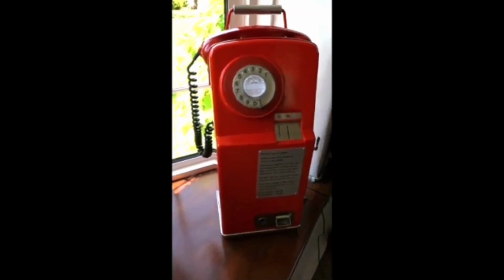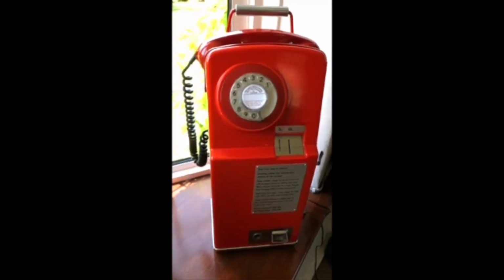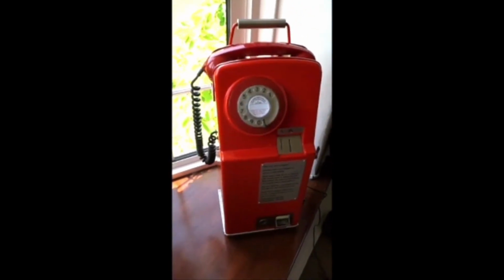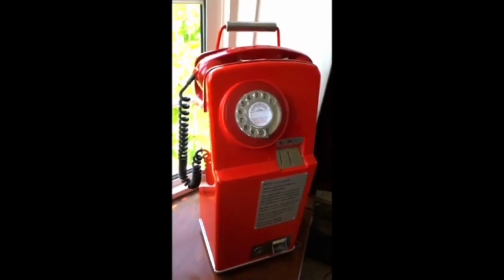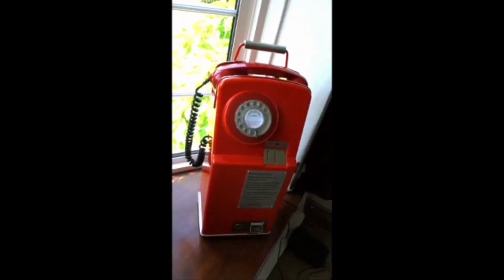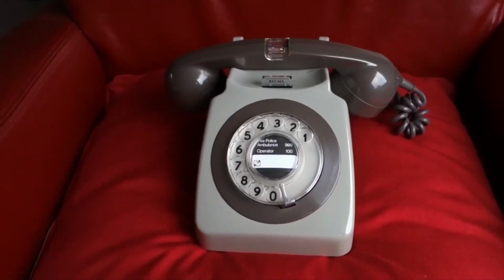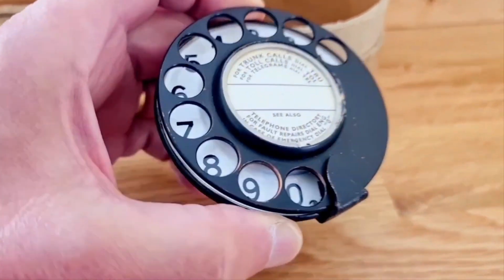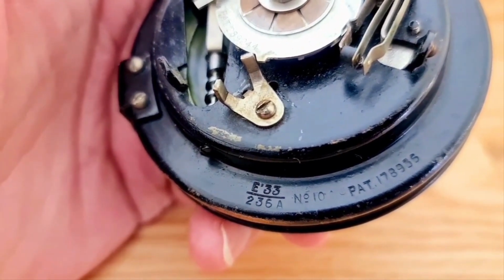HOW TO USE A DIAL TELEPHONE (1900 ~ 1980s)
HOW TO USE AN OLD FASHIONED TELEPHONE IN SEVEN EASY STEPS: YES, IT’S THAT HEAVY PLASTIC DEVICE WITH A DIAL AND CORD ATTACHED, THAT LOOKS LIKE IT BELONGS IN A MUSEUM.
STEP ONE: FIRST, YOU NEED TO PICK UP THE HANDSET AND HOLD IT TO YOUR EAR. THIS IS WHERE YOU GET THAT CLASSIC FEELING OF HOLDING A BRICK UP TO YOUR HEAD, SIMILAR TO HOLDING YOUR SMARTPHONE WHILE YOU MAKE A CALL. YOU MIGHT HEAR A FAINT CRACKLING SOUND, WHICH IS JUST THE RESULT OF DECADES USE.
STEP TWO: LISTEN FOR A DIAL TONE: A ROTARY DIAL TELEPHONE WILL GIVE YOU A DIAL TONE ONCE YOU'VE PICKED UP THE HANDSET, IT’S A STEADY HUMMING SOUND THAT INDICATES THAT THE PHONE IS WORKING AND YOU'RE READY TO MAKE A CALL. UNLIKE A SMARTPHONE, DIAL TELEPHONES DO NOT HAVE A SCREEN THAT DISPLAYS INFORMATION ABOUT YOUR CALL, SUCH AS SIGNAL STRENGTH OR BATTERY LIFE.
STEP THREE: FOCUS YOUR ATTENTION ON THE ROTARY DIAL. IT'S THAT CIRCULAR CONTRAPTION WITH NUMBERS ON IT, RANGING FROM 0 TO 9. EACH NUMBER IS SEPARATED BY A SMALL GAP, AND THERE'S A METAL STOPPER AT THE END OF THE DIAL'S ROTATION. ROTATE THE DIAL TO THE RIGHT , YES DIAL THE NUMBER, YOU NEED TO USE THE DIAL ON THE FRONT OF THE PHONE MANUALLY ROTATE THE DIAL! UNLIKE A SMARTPHONE, WHICH HAS A TOUCH-TONE KEYPAD. WHEN YOUR FINGER REACHES THE STOPPER, LET IT SNAP BACK TO ITS ORIGINAL POSITION. YOU'LL HEAR A CLICKING SOUND WITH EACH NUMBER THAT YOU DIAL, AND THE DIAL ITSELF WILL ROTATE BACK TO ITS ORIGINAL POSITION AFTER EACH CLICK UNTIL YOUR FINGER HITS A LITTLE METAL STOPPER. REPEAT  THIS STEP FOR THE REMAINING SIX DIGITS OF YOUR PHONE NUMBER. FEEL THE EXERTION IN YOUR FINGER AS YOU TURN THE DIAL, ONE NUMBER AT A TIME. ADMIRE THE SOUND OF THE DIAL RETURNING TO ITS STARTING POSITION AFTER EACH NUMBER, AN OLD WHIRRING NOISE THAT FILLS YOUR EAR. AND DON'T FORGET, IF YOU ACCIDENTALLY GO PAST THE NUMBER YOU WANTED, YOU GET TO START ALL OVER AGAIN.
STEP FOUR: LISTEN FOR THE RINGING SOUND: ONCE YOU'VE DIALLED THE NUMBER, YOU'LL HEAR A RINGING SOUND, BUT IT'S NOT THE SAME AS THE MULTITUDE OF CUSTOMISED RINGTONES YOU HAVE ON A SMARTPHONE. DIAL TELEPHONES HAVE A DISTINCTIVE RINGING SOUND THAT HASN'T CHANGED FOR DECADES, A THROWBACK TO SIMPLER TIMES WHEN PEOPLE HAD MORE TIME AND A SLOWER PACE OF LIFE.
STEP FIVE: WAIT FOR THE OTHER PERSON TO PICK UP, TAKE IN YOUR SURROUNDINGS. PERHAPS YOU'RE STANDING IN A DIMLY LIT HALLWAY OR SITTING IN A STUFFY OFFICE. MAYBE THERE'S A CLOCK TICKING IN THE BACKGROUND OR A FAINT SMELL OF STALE COFFEE. OR BACK IN THE 80S. WHATEVER THE CASE, EMBRACE THE MOMENT, TAKE IN THE TIME TO SIMPLY PAUSE AND REFLECT. UNLIKE SMARTPHONES, ROTARY DIAL TELEPHONES DO NOT HAVE A SPEAKERPHONE OR VIDEO CHAT FEATURE.
STEP SIX: WHEN THE OTHER PERSON FINALLY ANSWERS, LISTEN TO THE SOUND OF THEIR VOICE CRACKLING OVER THE LINE. YOU MAY ALSO GET SOME RANDOM PERSON ON THE LINE AT THE SAME TIME, DON’T WORRY THIS IS NORMAL. ENGAGE IN CONVERSATION: TO TALK ON A ROTARY DIAL TELEPHONE, YOU NEED TO HOLD THE EARPIECE UP TO YOUR EAR AND SPEAK INTO THE MOUTHPIECE, WHICH IS LOCATED AT THE BOTTOM OF THE HANDSET. WHEN THE OTHER PERSON SPEAKS, YOU'LL HEAR THEIR VOICE THROUGH THE SPEAKER, SAVOURING THE EXCHANGE OF WORDS AND THE FEELING OF CONNECTION. IF THE CALL IS LONG, YOU MIGHT START TO FEEL THE WEIGHT OF THE HANDSET IN YOUR HAND, WHICH COULD MAKE YOUR ARM ACHE AND IF THEY DON'T ANSWER, WELL, I GUESS YOU'LL JUST HAVE TO START ALL OVER AGAIN, WON'T YOU?
STEP SEVEN: HANG UP THE HANDSET: WHEN YOU'RE FINISHED WITH YOUR CONVERSATION, YOU CAN HANG UP THE HANDSET BY PLACING IT BACK IN ITS CRADLE. THIS WILL DISCONNECT THE CALL AND MAKE THE PHONE READY FOR THE NEXT USE. UNLIKE SMARTPHONES, WHICH HAVE A VARIETY OF WAYS TO END A CALL, A ROTARY DIAL TELEPHONE REQUIRE YOU TO PHYSICALLY HANG UP THE HANDSET TO END A CALL.
OVERALL, USING AN OLD DIAL TELEPHONE IS A UNIQUE EXPERIENCE THAT REQUIRES PATIENCE, SOME SKILL, ATTENTION TO DETAIL, AND A WILLINGNESS TO PARTAKE. IF USING A PAYPHONE IN A CALL BOX OR PHONE BOX, YOU WILL HAVE THE ADDED FUN OF USING COINS (SMALL CHANGE), SPEAKING TO AN OPERATOR AND THE PLEASANT SMELL OF URINE OR EVEN SICK. AND OFTEN PEOPLE FORMING A QUEUE OUTSIDE, TAPPING ON THE WINDOW, SAYING “HAVE YOU FINISHED YET”!  SO THERE YOU HAVE IT, YOU NOW HAVE THE EXPERIENCE OF USING AN OLD FASHIONED DIAL TELEPHONE IN ALL ITS NOSTALGIC GLORY. WHO NEEDS SMARTPHONE WITH IT’S SPEAKERPHONE, VIDEO CHAT, INTERNET OR TEXTING WHEN YOU CAN HAVE THE SATISFYING CORDED BEAST OF BAKELITE PHONE WITH IT’S ROTARY DIAL AND PROPER BELL RINGING TONE?